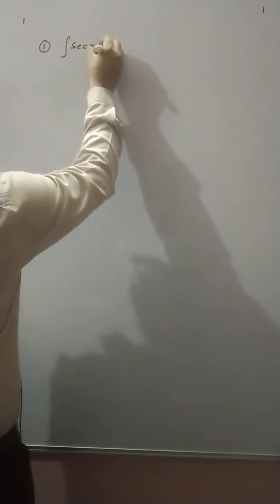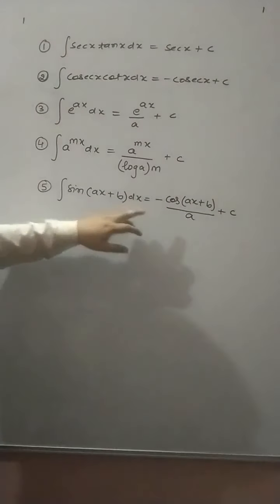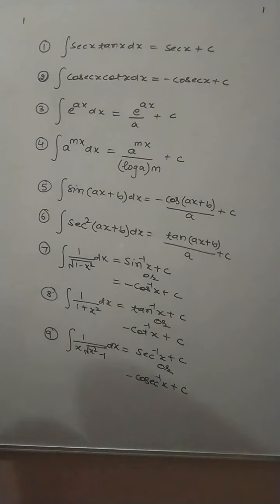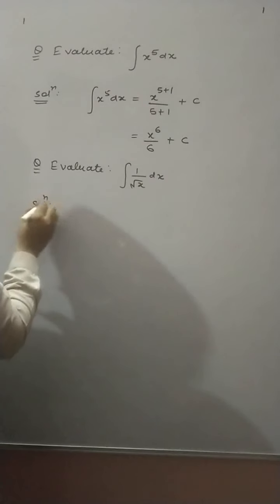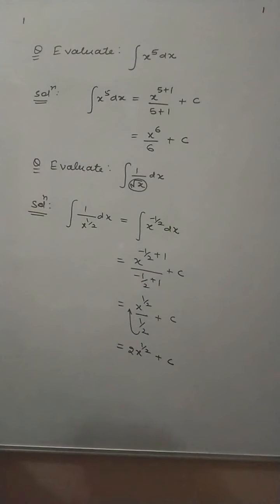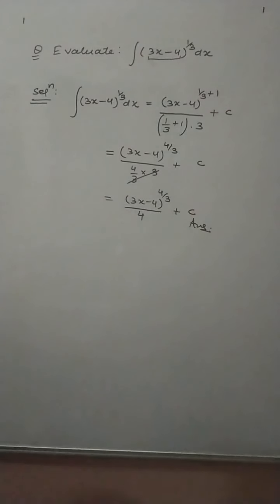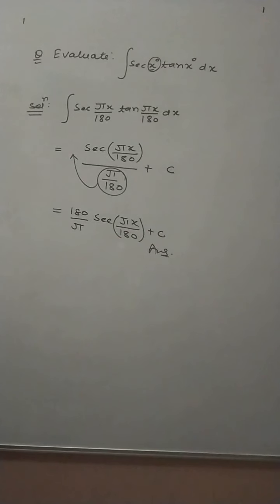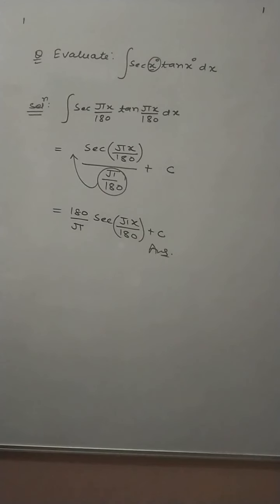Class: 12th Chapter-7 Topic: Indefinite Integral - 2